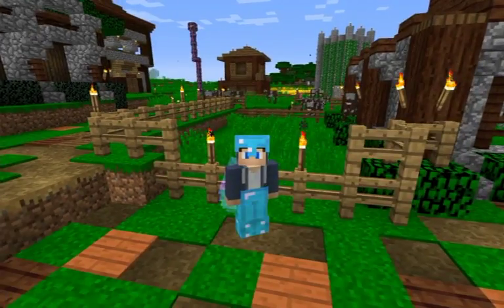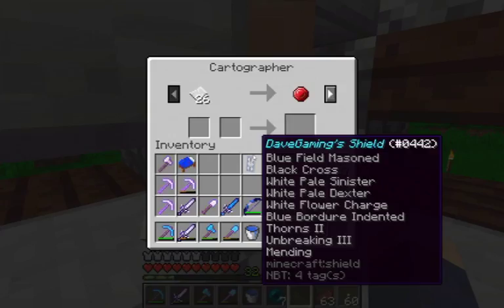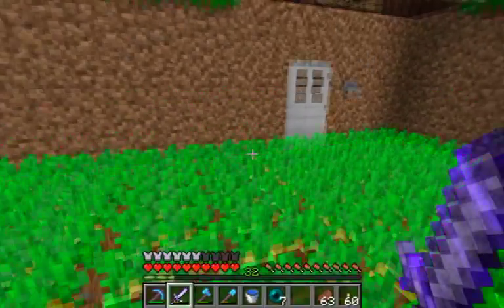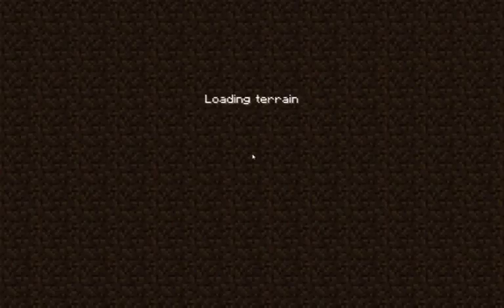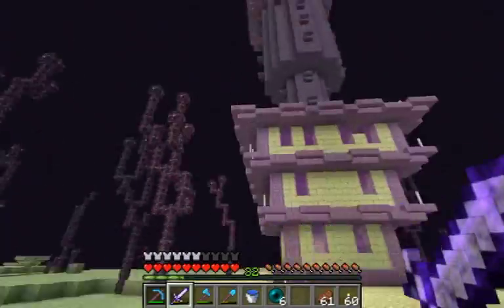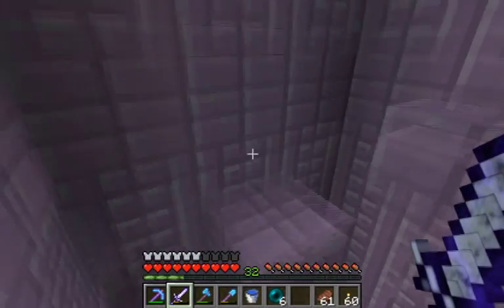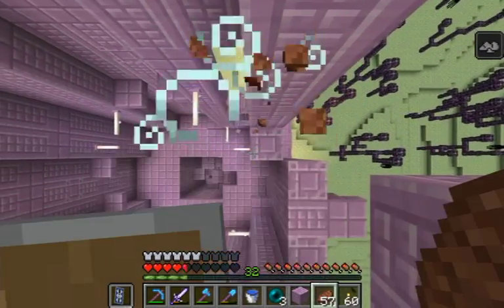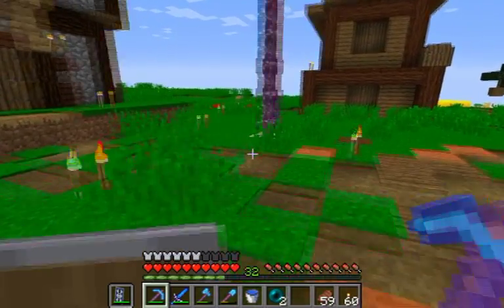Dave Plays Minecraft Episode 12 1.11 The Exploration Update SHULKER BOX